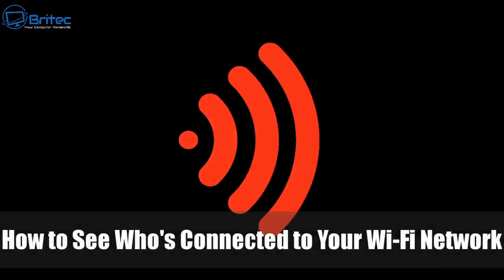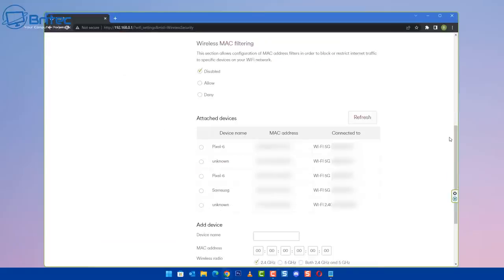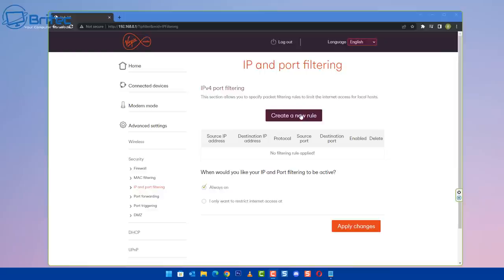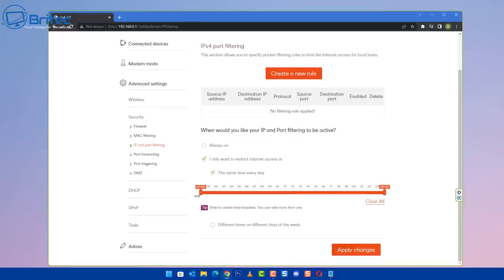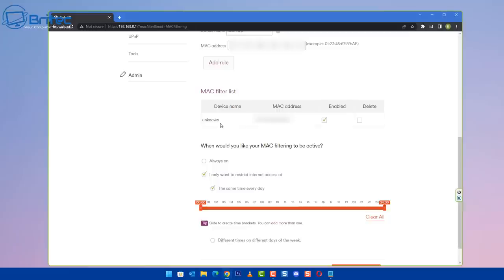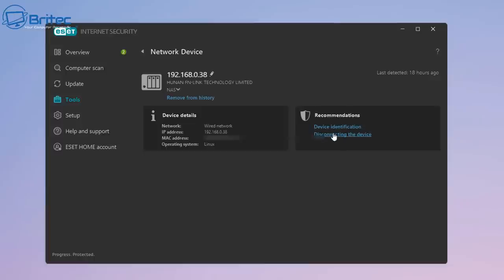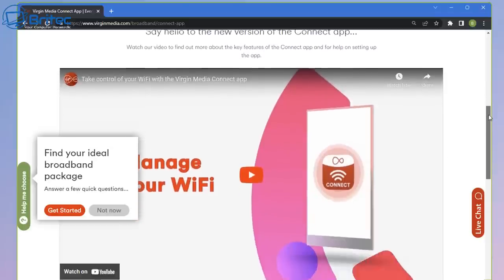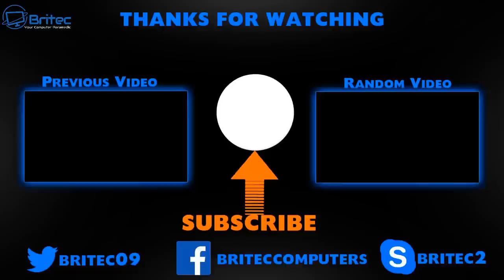How to See Who's Connected to Your Wi-Fi Network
So many devices nowadays have Wi-Fi connections, so today, I want to show you how to know what devices are connected to your network. I will also show you how to kick people off your WiFi network and block them.